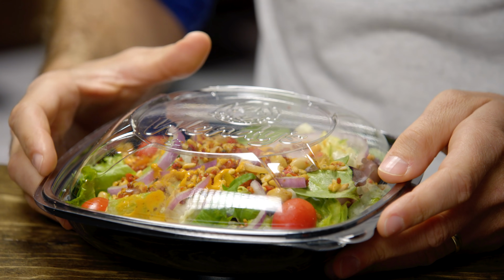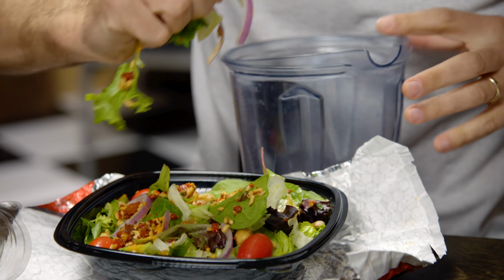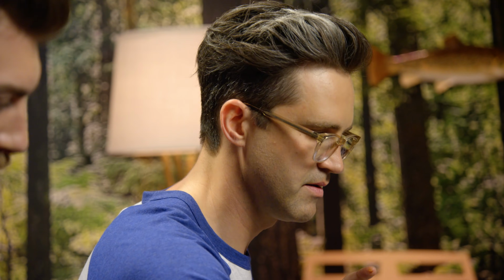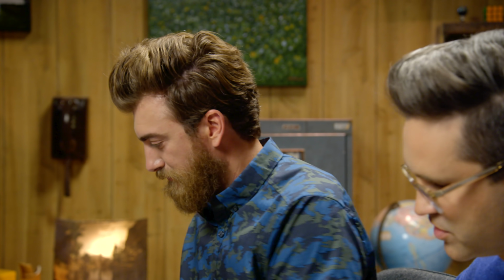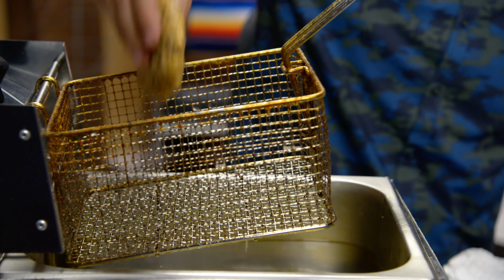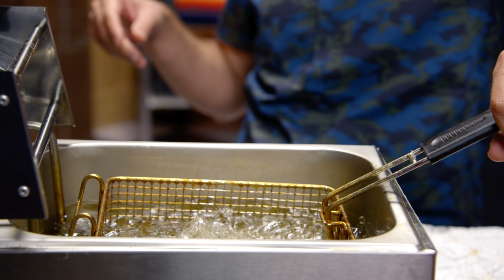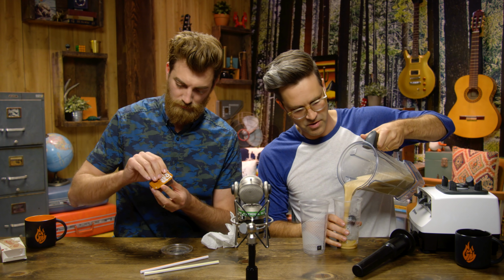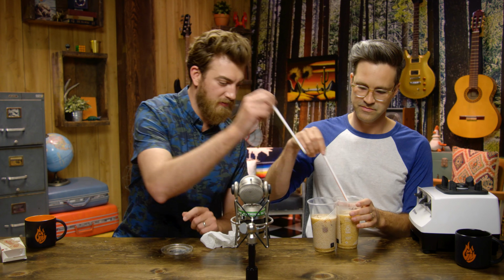Vegan Fast Food Hacks Taste Test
Can we make fast food vegan AND delicious? Find out! GMM #1293.1

Pick up all of the official GMM merch

Have you made a Wheel of Mythicality intro video?